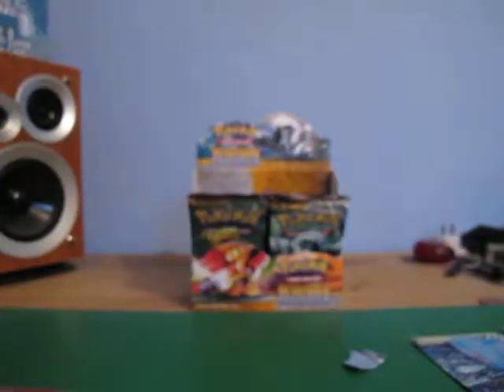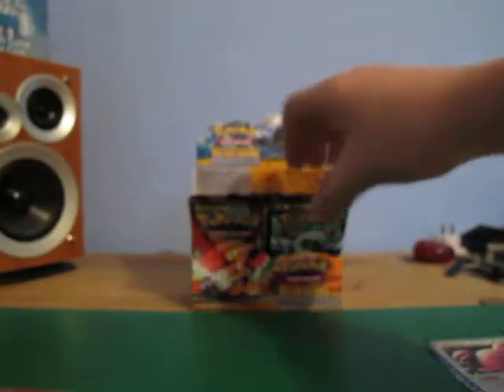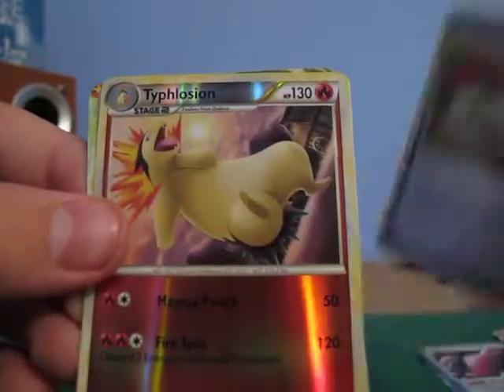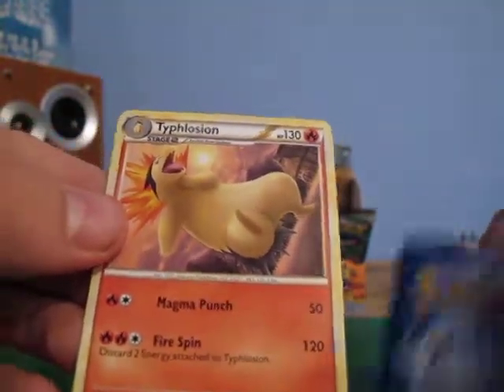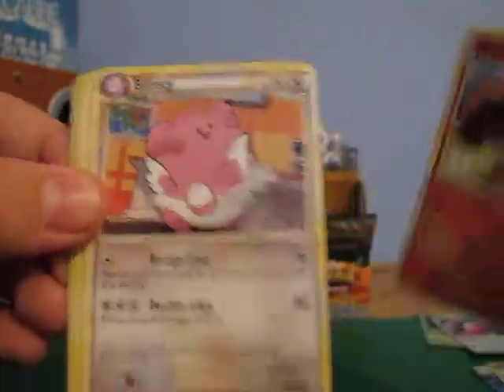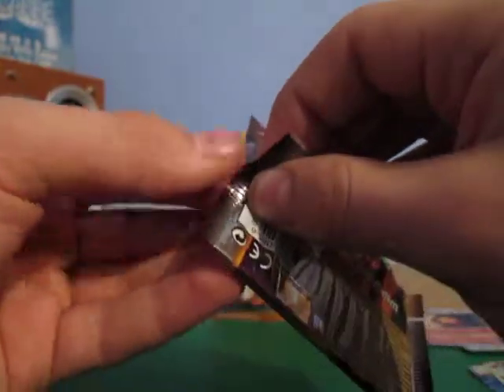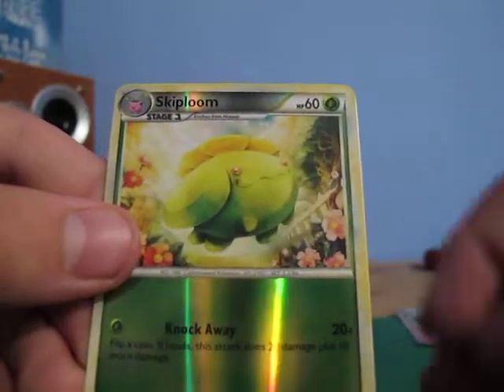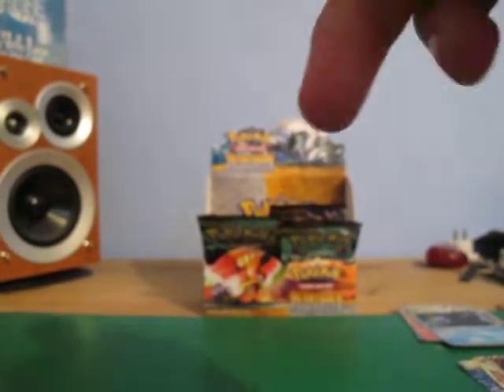Episode 1: (part 2) Opening a Heartgold Soulsilver booster box (3/4)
Opening a pokemon Heartgold Soulsilver booster box part 3.
There is no part 1
Part 2
Part 4